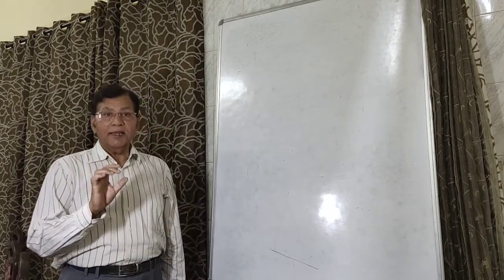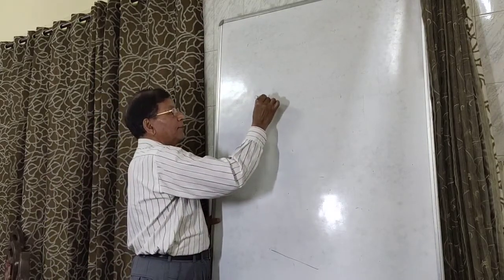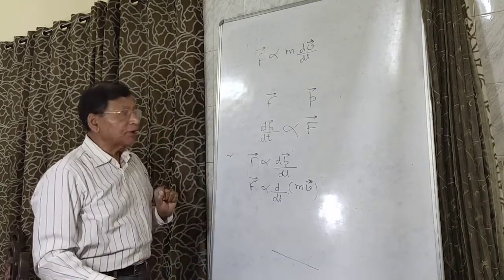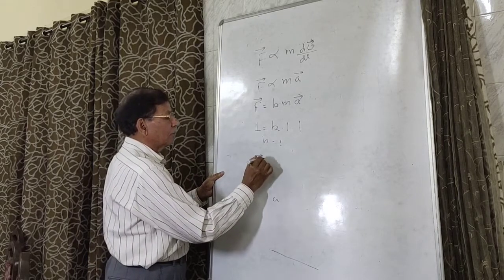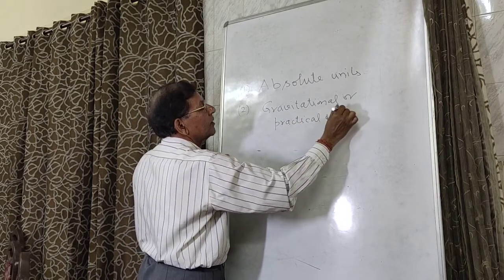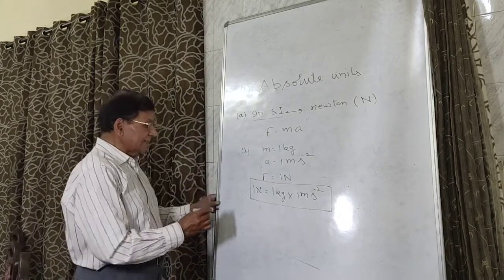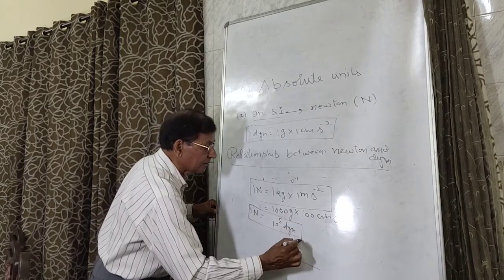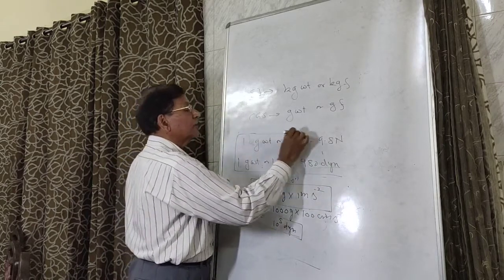Class 11 Physics - Newton's Laws of Motion